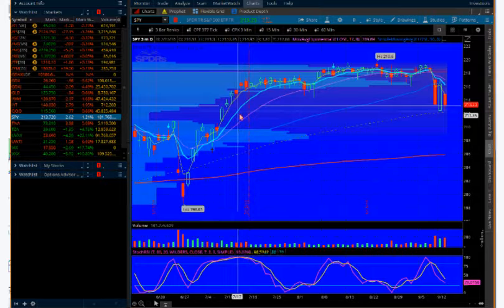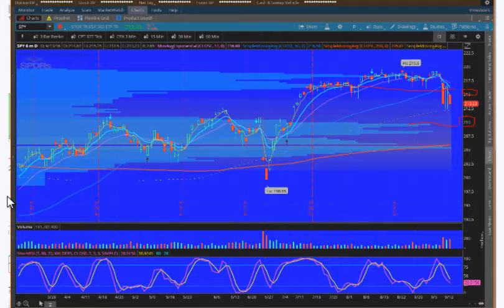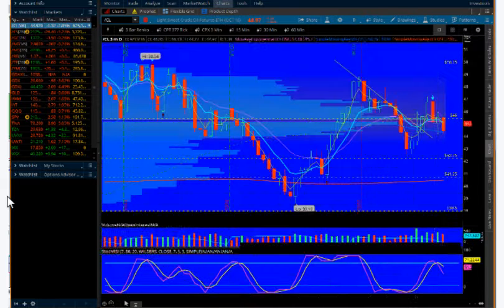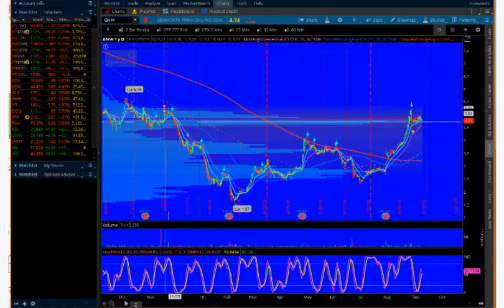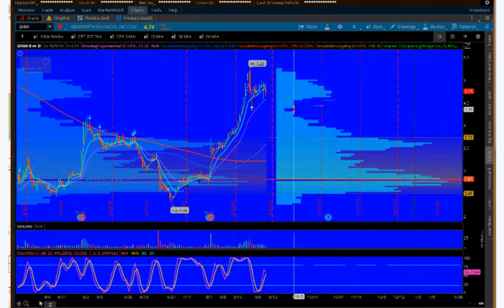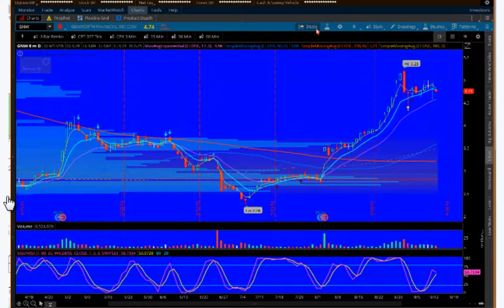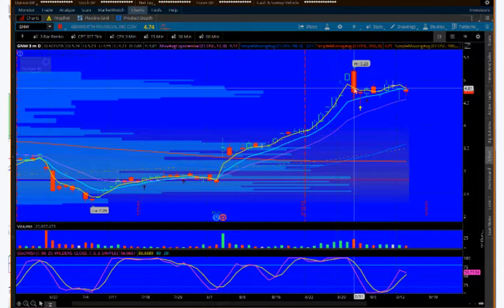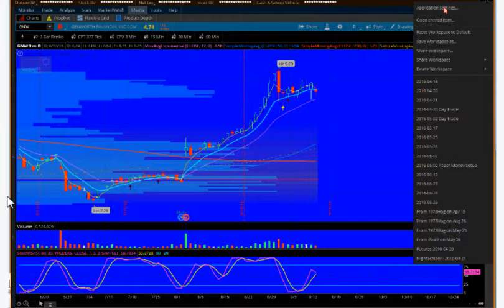HR 160913 Hog on Volume at price charts Long Version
I apologize for the low volume in the recording.